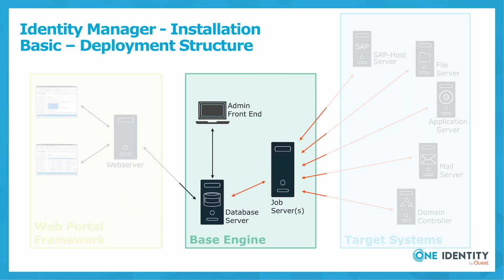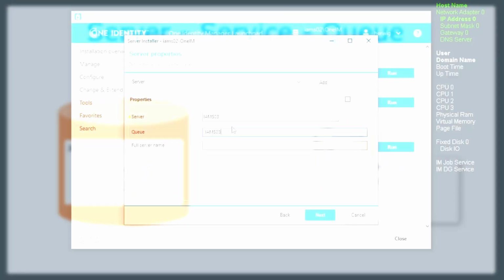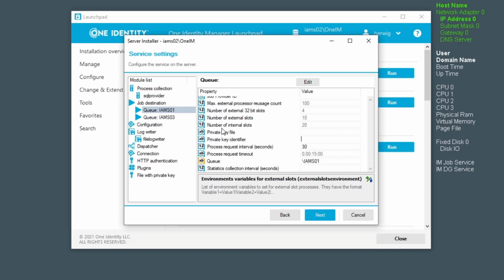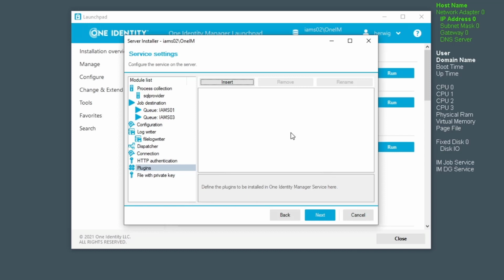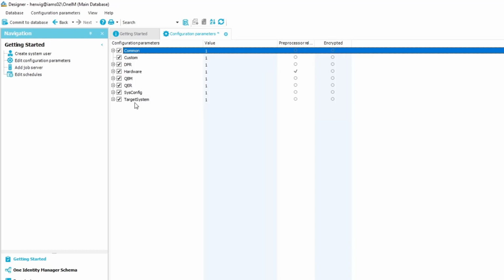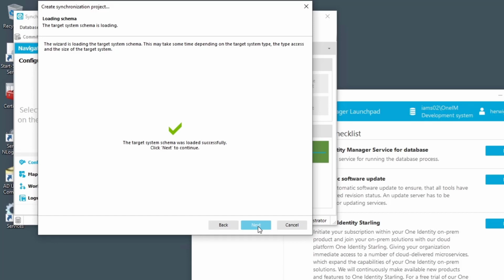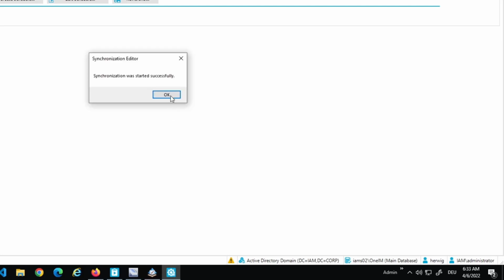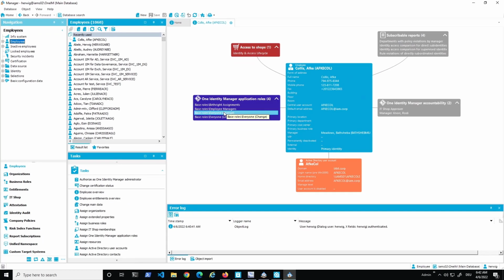Identity Manager Basics | Installation #2 | Server service and AD Synchronization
Identity Manager Basics | Installation | Server service and AD Synchronization

Table of Contents:

00:00 - Introduction
01:09 - Activate Auto Update
03:24 - Install another Job Service
09:24 - Change process request interval
10:35 - Configure a second queue for one service
13:27 - More as one Server service per machine?!
15:45 - Important Service configuration options
22:48 - AD synchronization prerequisites
26:22 - Create an AD sync project
32:48 - Add advanced logging to the project
35:18 - Run a Sync project report
36:51 - Start a AD synchronization run
37:15 - Monitoring synchronization
41:12 - Watch synchronization results